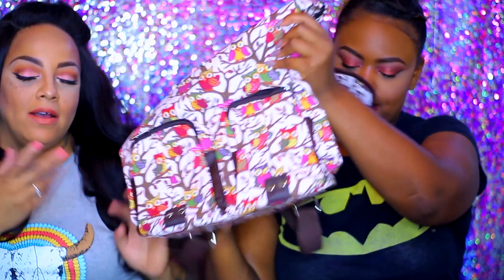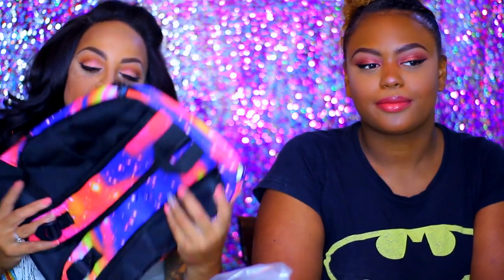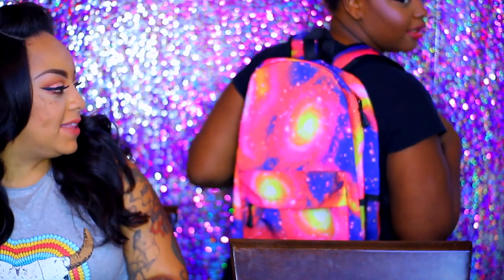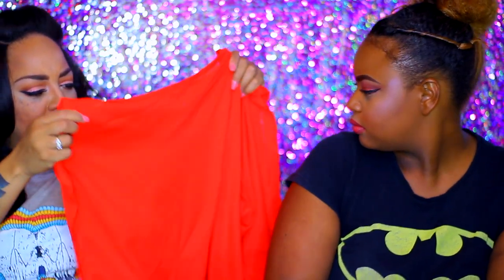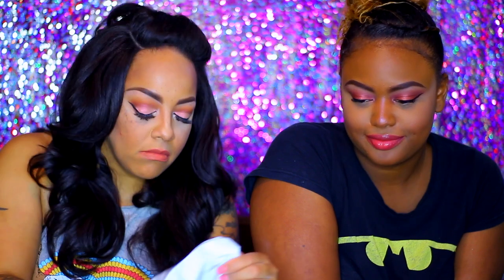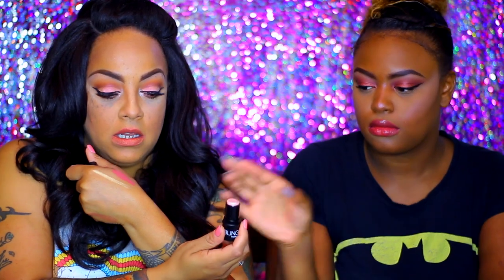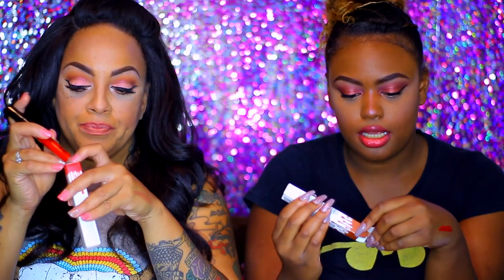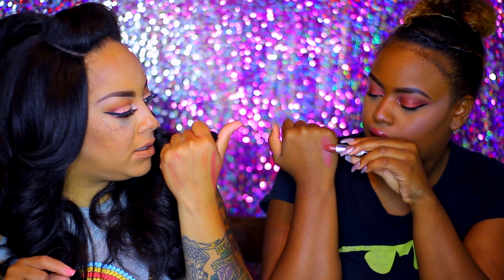$2 Kylie Jenner Lip Kit AliExpress | Dresslink | Review & Swatches on Brown & Light SKIN W/ DAUGHTER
SOME OF MY FAVORITE SITES